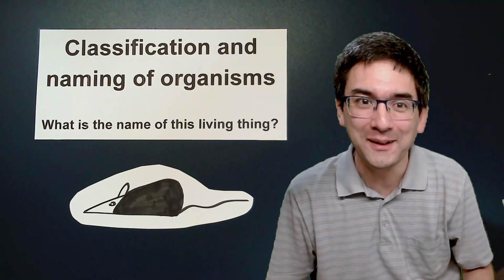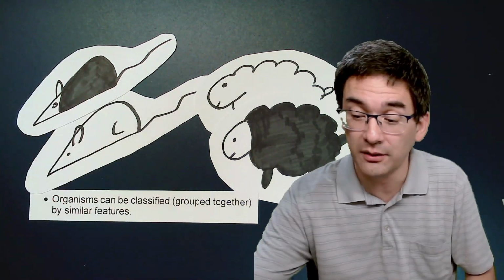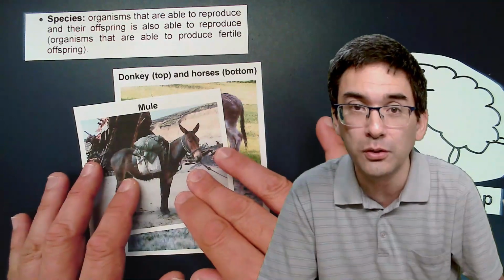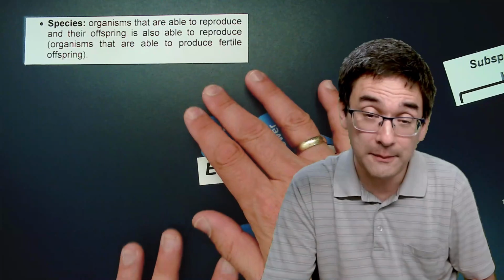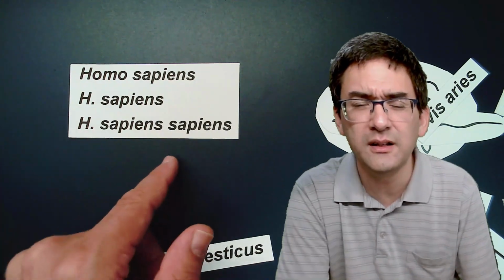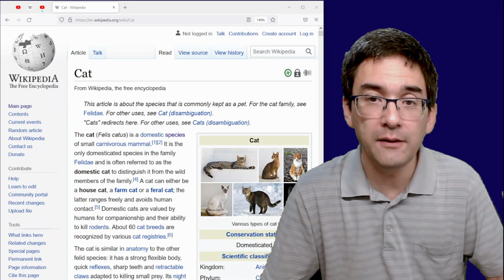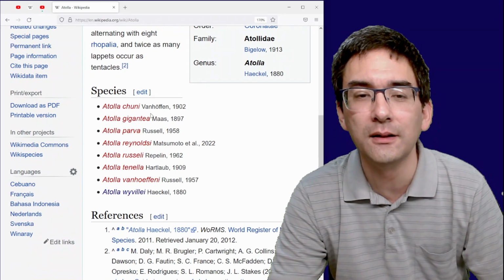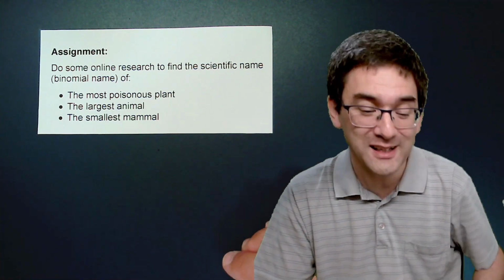How are living things given a name?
1.2 Binomial system -
The Binomial System is an international standard for naming organisms.